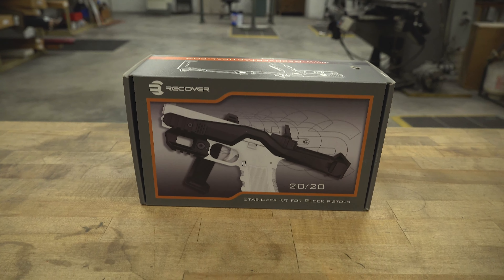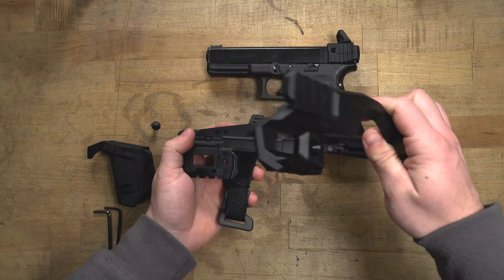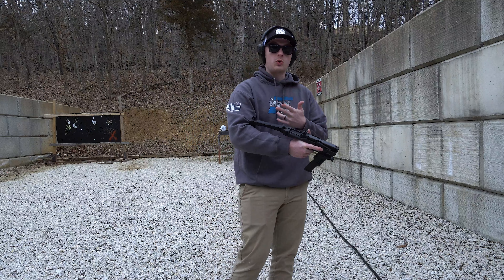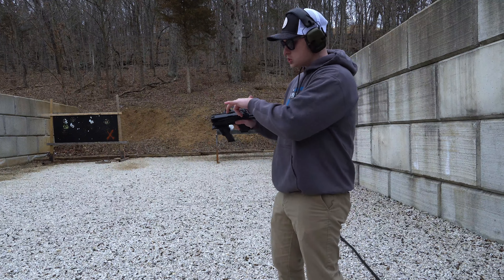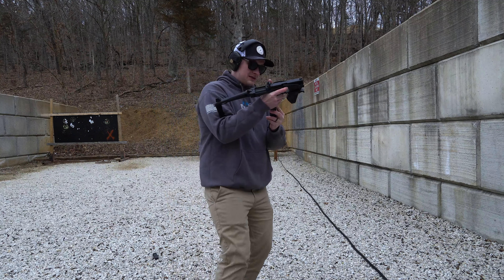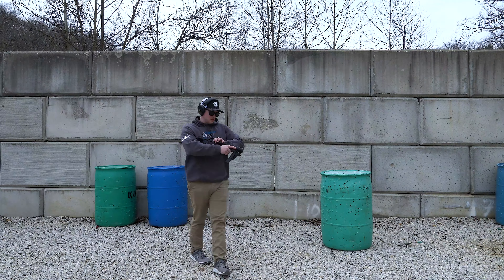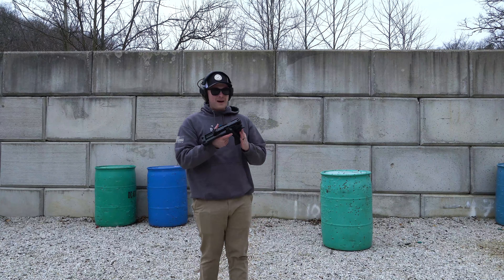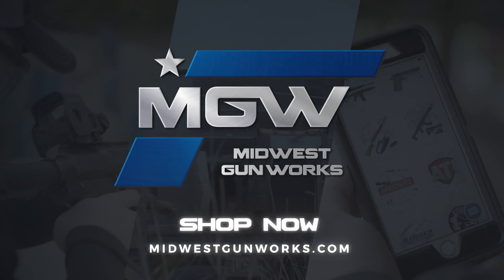Product Spotlight: Recover Tactical 20/20 Stabilizing Brace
Product Spotlight has returned! This brace has always caught my eye, especially for the price it is! So let us know what you guys think of the Recover Tactical Brace, and if you have any suggestions on future product videos shoot those below!

Install- 0:40-2:34

At the range thoughts- 2:34-5:20

Shooting- 5:20-End